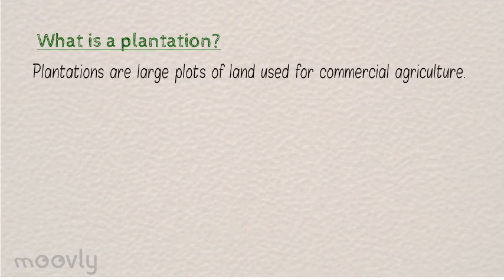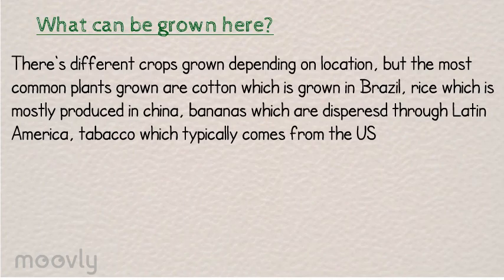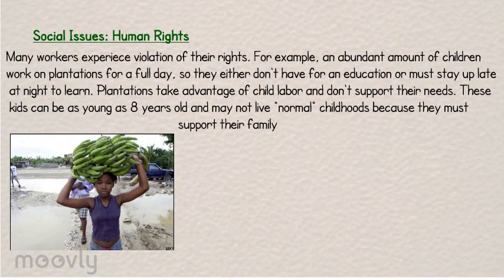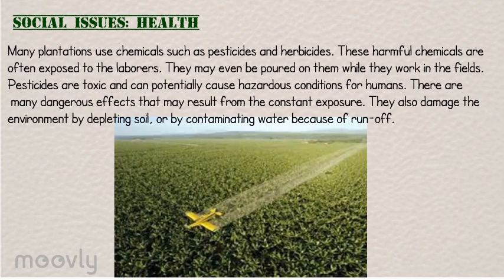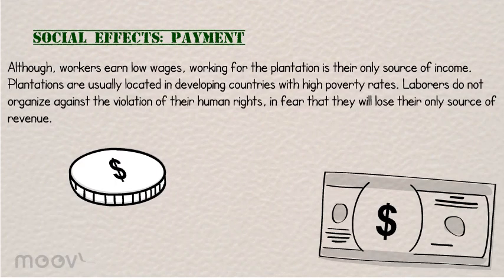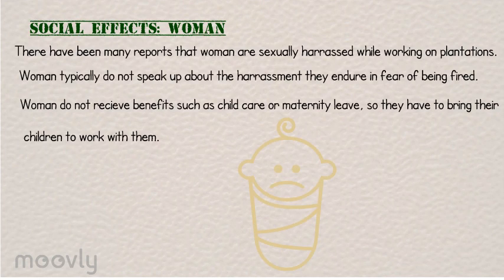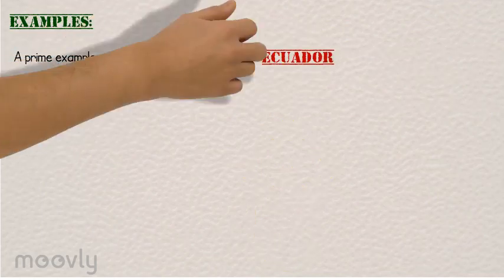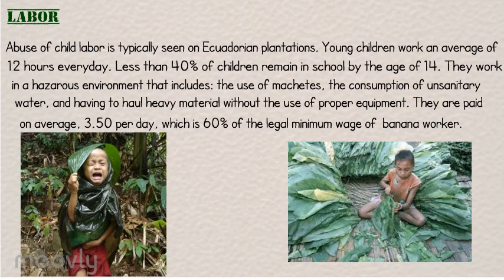Plantations by Gizelle Martinez/Madison Tran/ Dyllan Ruth/ Adam Herrera